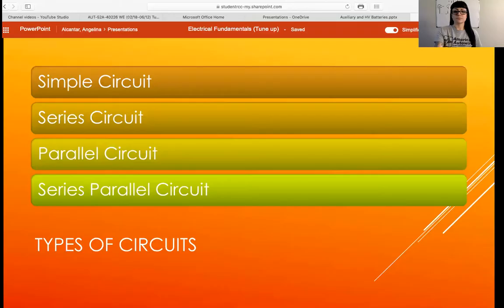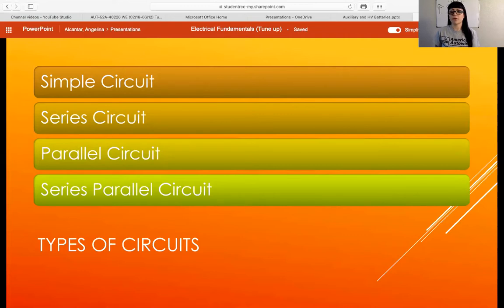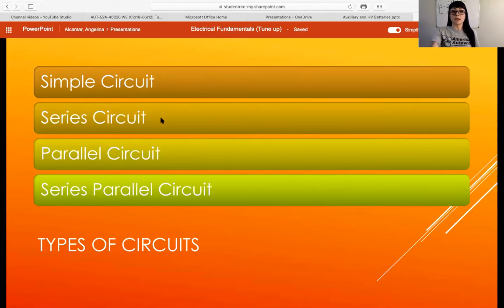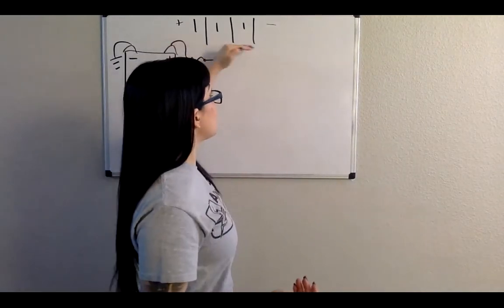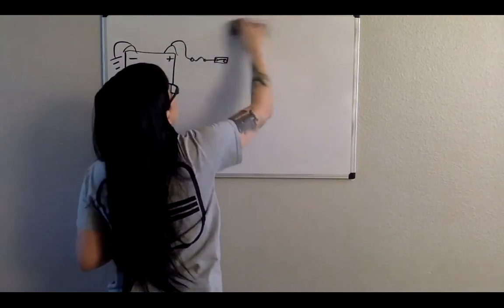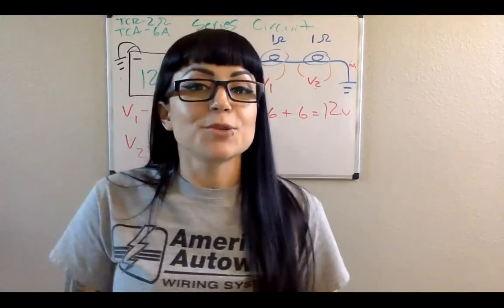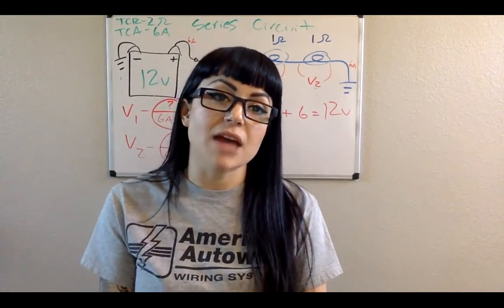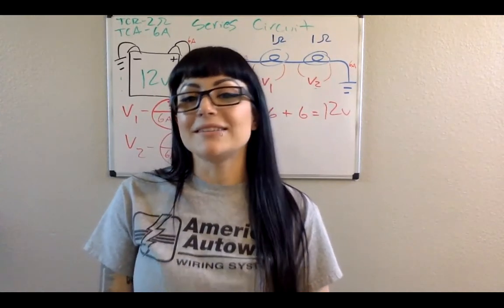Electrical Lecture 3